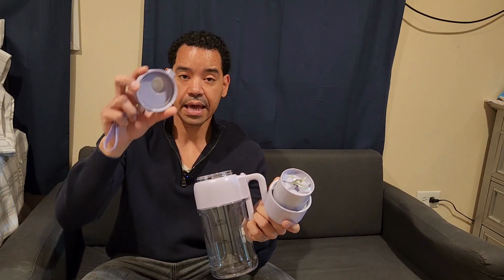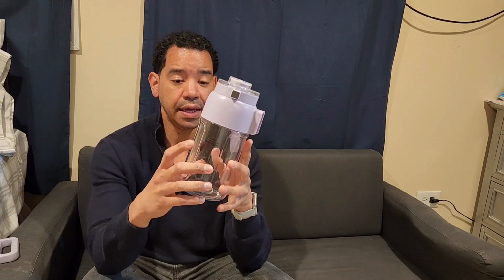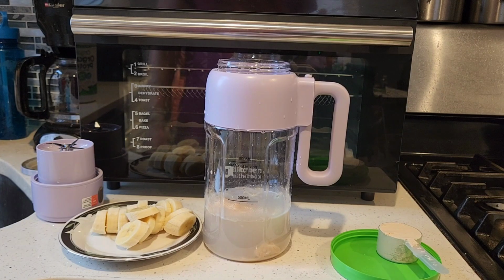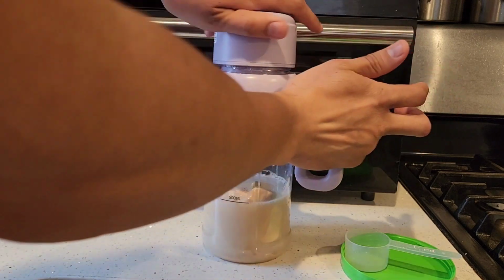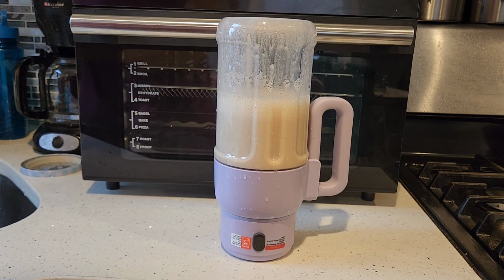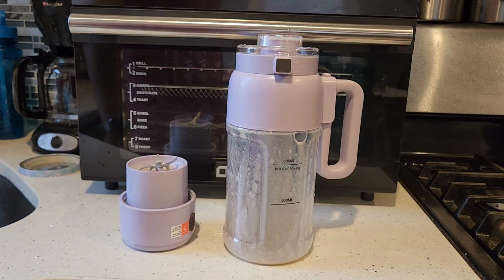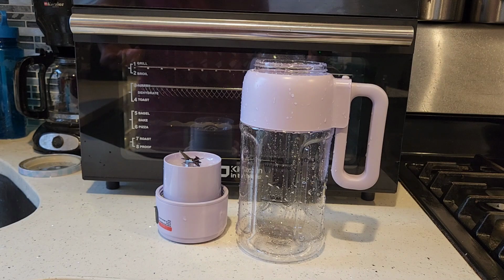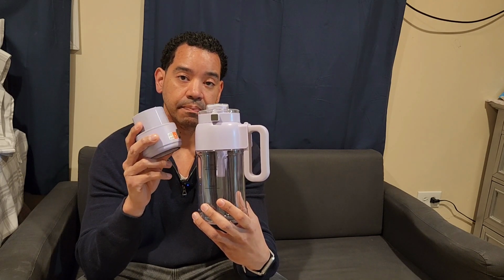3-Month Review: Mini Cordless Juicer Mixer Cup 🍹 (Product Link Below)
Blender Bottle:33.8oz/1000ml LARGE CAPACITY.Whole (ONLY SMALL) & Tiny Fruit Blender.Built-in 7500mAh Battery via USB-C rechargeable in 4-6 hours. The juice mixer bottle has enough space to put fruits,vegetables and ice cubes in it.A red light flashes to indicate that the blender cannot be started. When fully charged,the mixer blender can make at least 18 cups of juice.Lets you whip up drinks,dressings,and even baby food.
Portable Blender:10-leaf Blade &120W Motor.DOUBLE CLICK POWER BUTTON & INVERT TO START blending through frozen ingredients.Easily bledning fruits and vegetables (oranges,blueberries,cranberries,strawberries,bananas,kiwis,avocado),and crushing ice cubes.Portable detachable handle design add extra portability for carrying to the office,barbecues,gym,class,car,or in your bag.Portable juicing cups.TIPS: CRUSH ICE 1-2cm; FROZEN FRUITS: TINY PIECES SUCH AS FROZEN BLUEBERRY STRAWBERRY
Blender for Shakes and Smoothies:18000RPM High Speed Technology.Faster and Stronger.One blend for a day's worth of needs. The personal blender for shakes and smoothies is also an electric protein shaker bottle. Perfect for making nutritious,healthy shakes and smoothies,Margarita in 40 seconds.Add 1/2 cup of liquid for an even mix.
Personal Size Blender:304 stainless steel 10-leaf blades can crush ice and frozen ingredients with ease.Easy to make juice,smoothies,milkshake and baby food.With a simple press in 40 seconds,the electric juicer blender only works when properly put upside-down.A perfect personal size blender.Shaker cups for Protein Shakes. Enjoy fresh drinks anytime, anywhere!
Travel Blender with To-Go Lid:100% BPA-free blender cup.Easy to carry & clean.Travel lid makes it as a large capacity water bottle. Easy-open sip lid lets you blend and drink in the same vessel.Take your drink on the go with a comfortable carry handle. The Smoothie blender can also self-clean with a 40 second blend cycle with water and a drop of dish soap. 1-Year Warranty & 24-Hours Service.